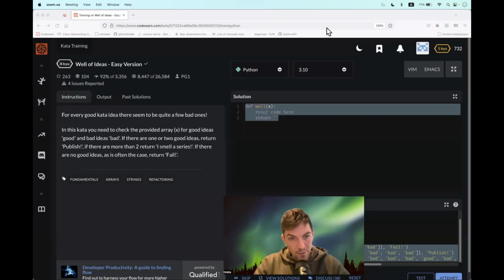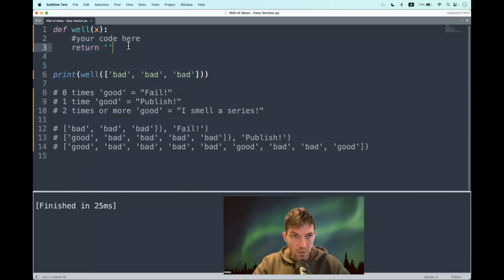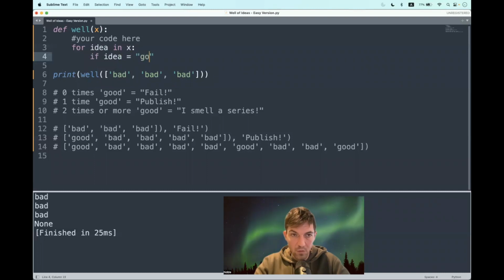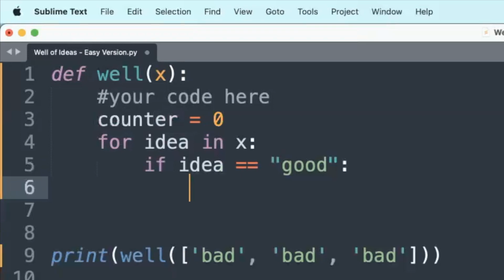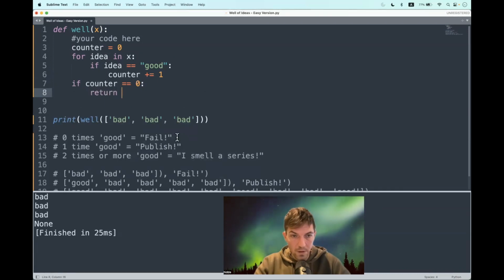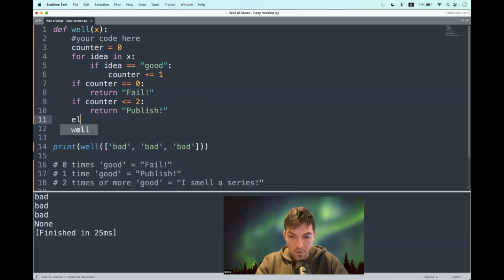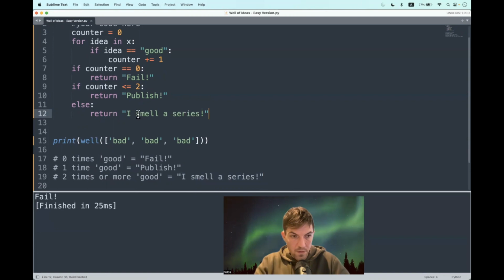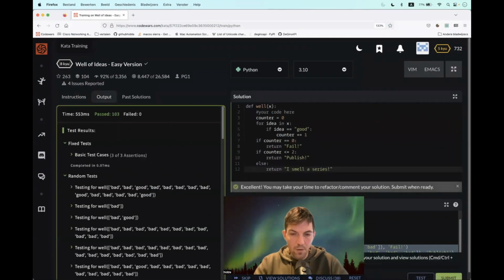Codewars (Python🐍) | Well of Ideas - Easy Version | kyu8